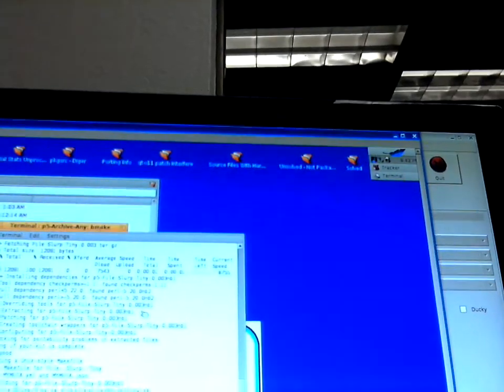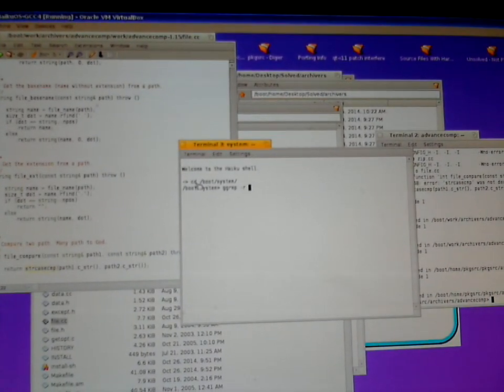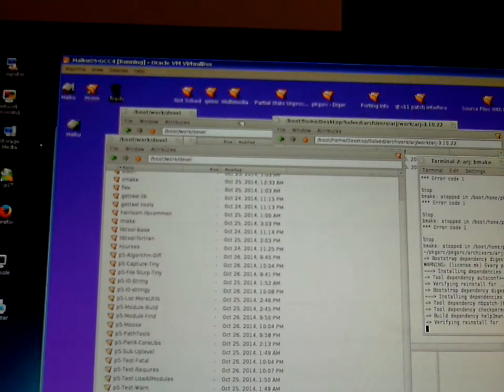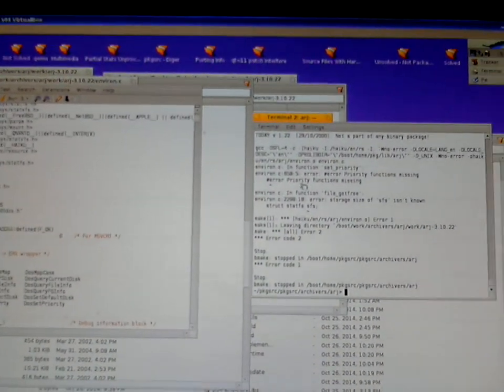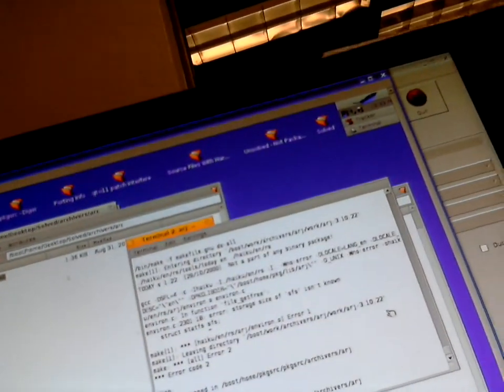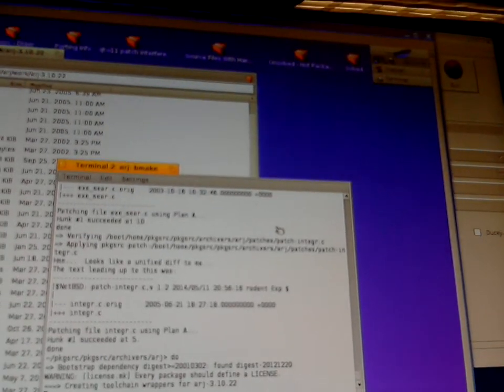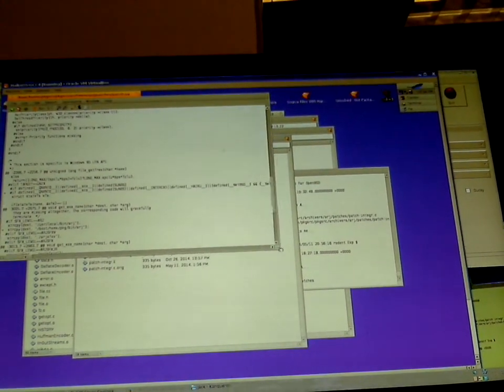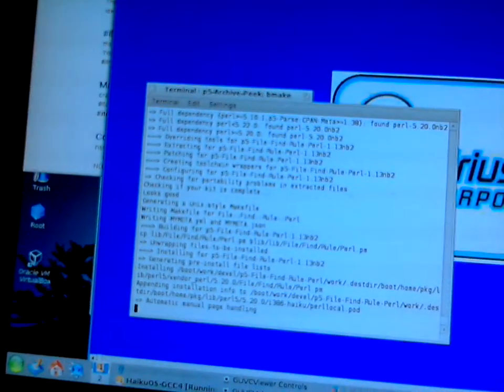More Archivers Patches Haiku pkgsrc